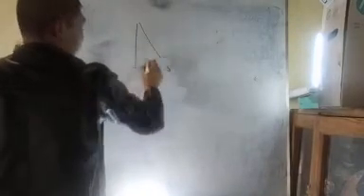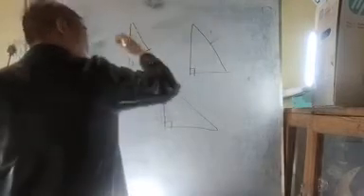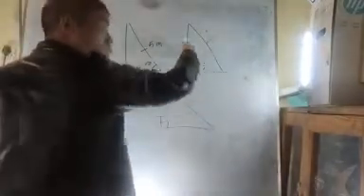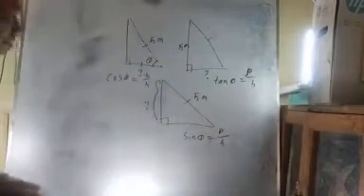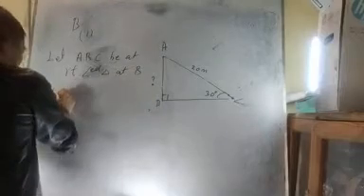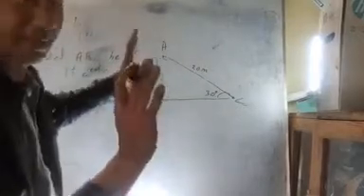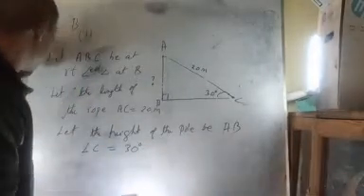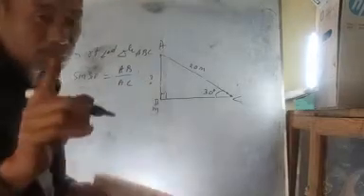NCERT and NAGALAND CLASS X Maths (Trigonometry) 1- Ch 9 @ Covid-19